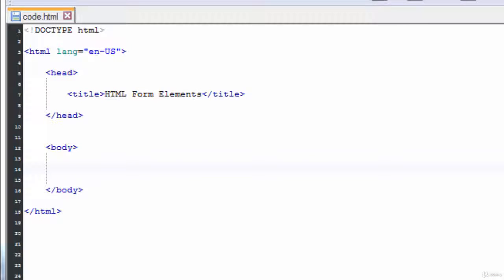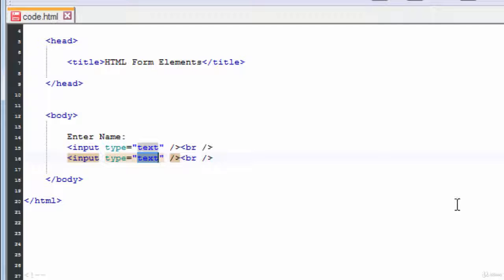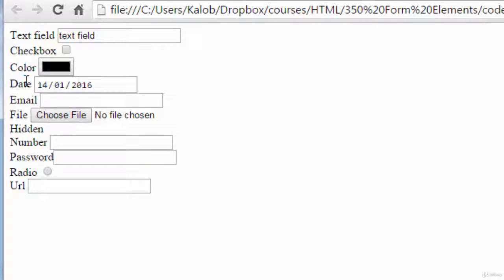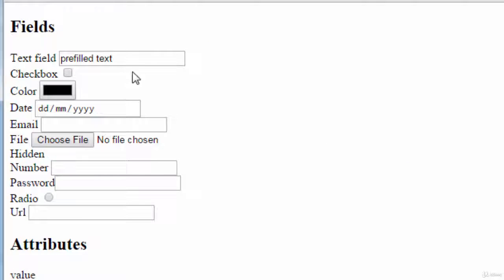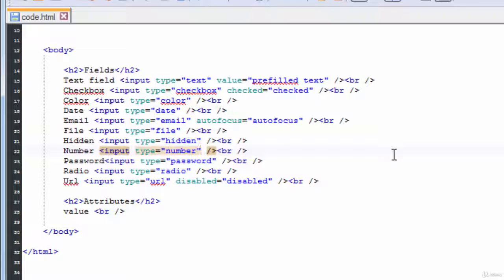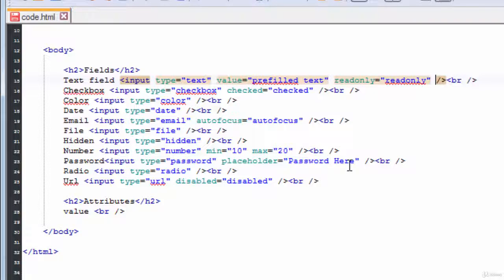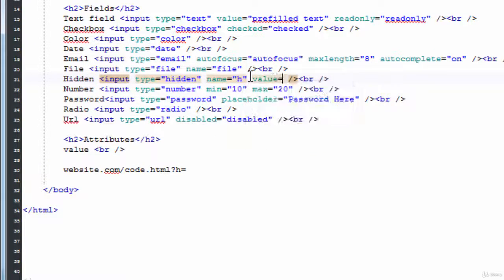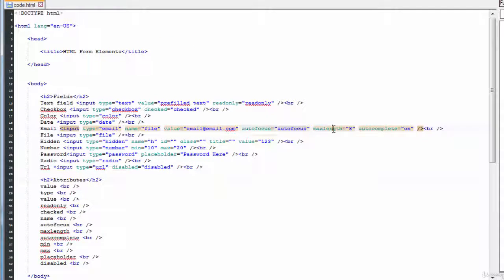17 HTML Form Element Attributes